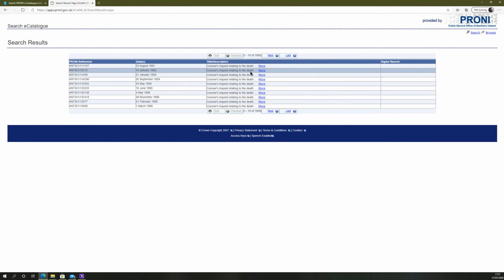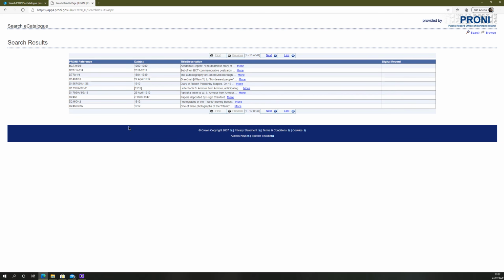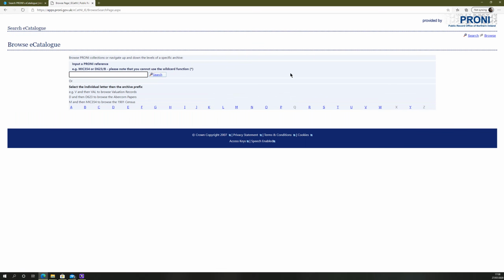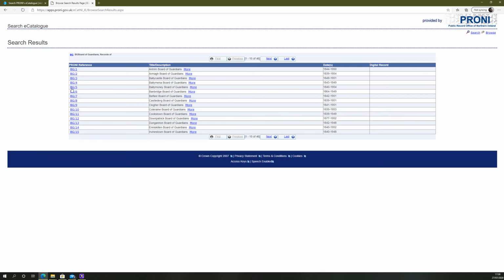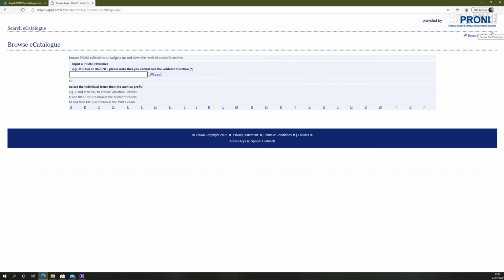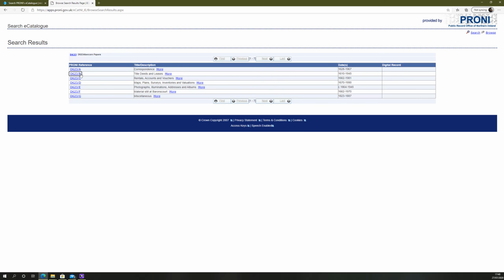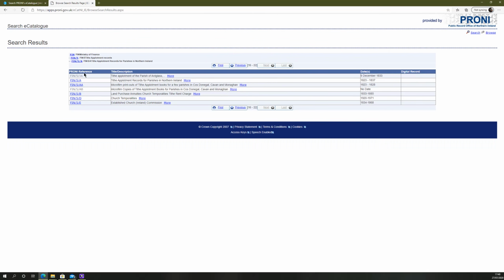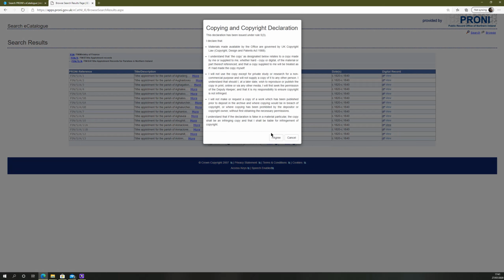PRONI - How to use the e-catalogue